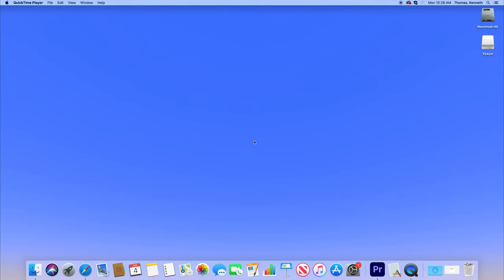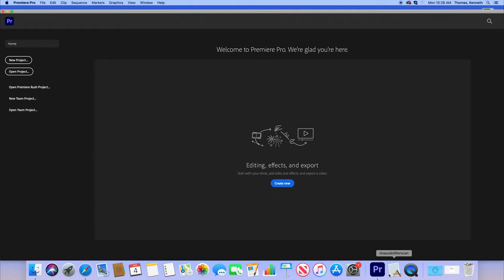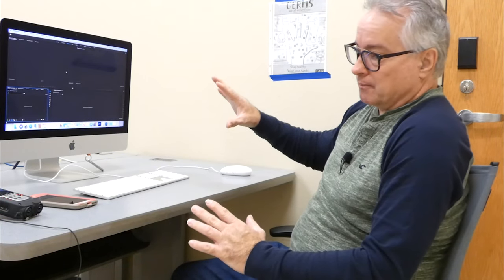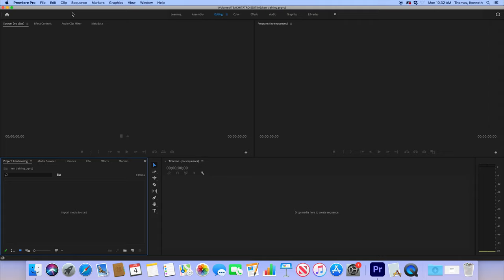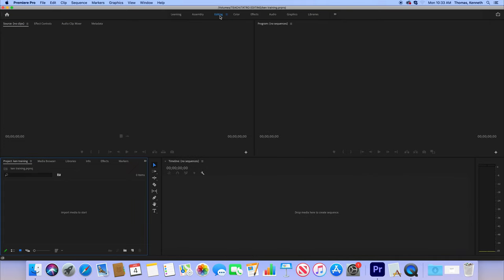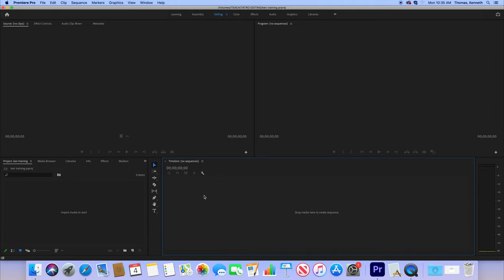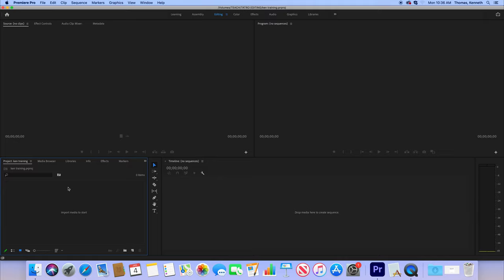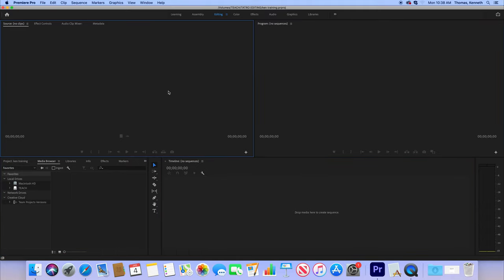Editing 101 Ep. 1 Introduction to Premiere Pro Layout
Part one of learning basic editing techniques in Premiere Pro for UNF School of Communication students.